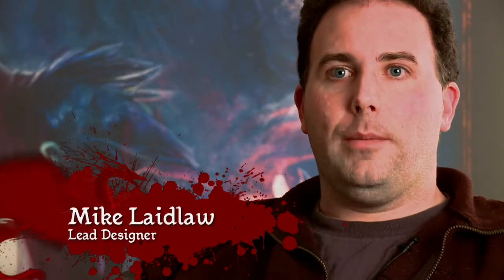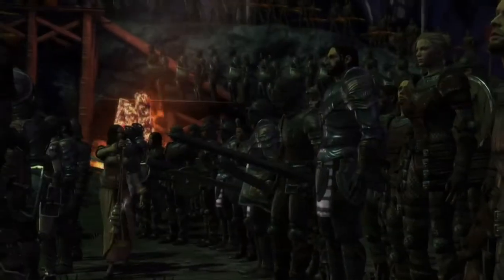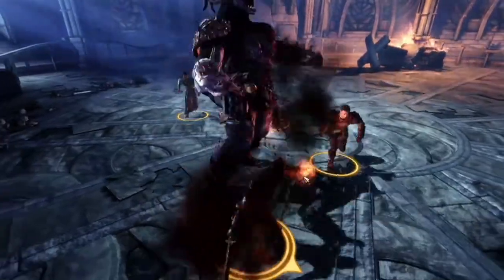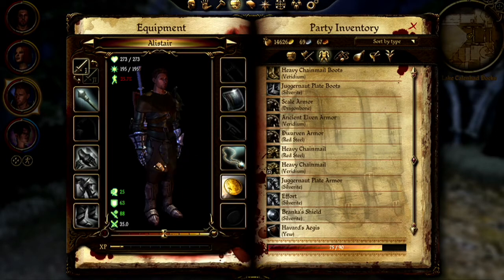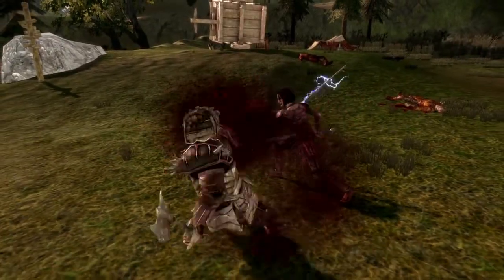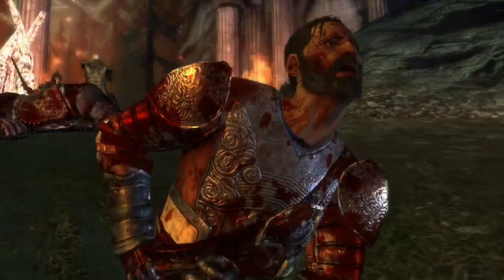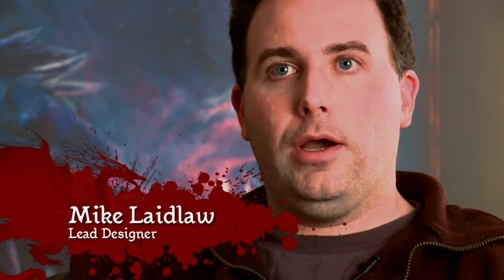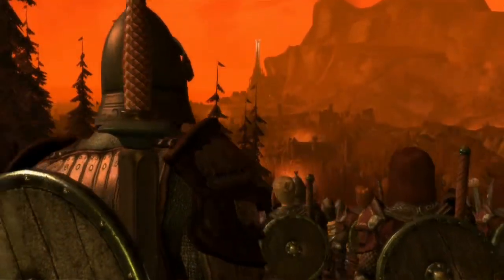Dragon Age: Origins - Combat System Dev Diary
Developer documentary introducing the combat system of Dragon Age: Origins ("sword porn" ;) ). Published November 10, 2009.

Dragon Age: Origins is a classic fantasy RPG set in the Kingdom of Ferelden in times of civil unrest. The player assume the role of a Gray Warden also controlling a party of companions to counter an invasion of sinister forces.

The game is the first of the Dragon Age series and can be considered a spiritual successor of the Baldur's Gate series.

Platforms (release dates):
- Windows PC (November 3, 2009)
- PS3 (November 3, 2009)
- Xbox 360 (November 3, 2009)
- OS X (December 21, 2009)